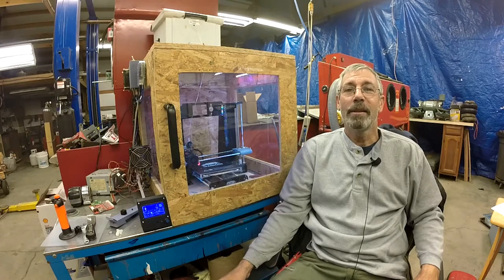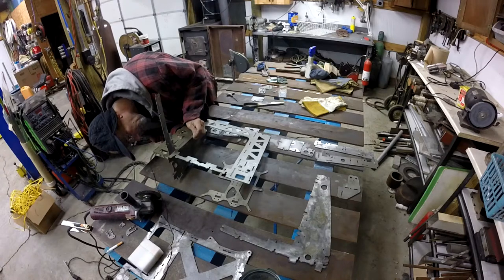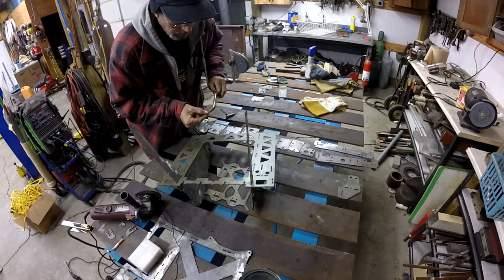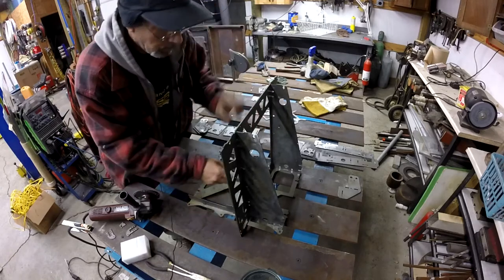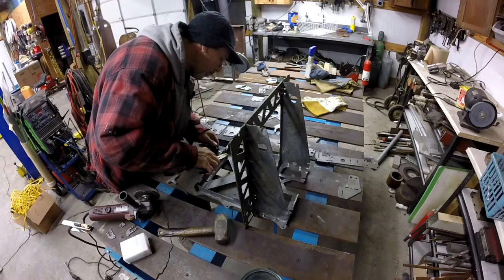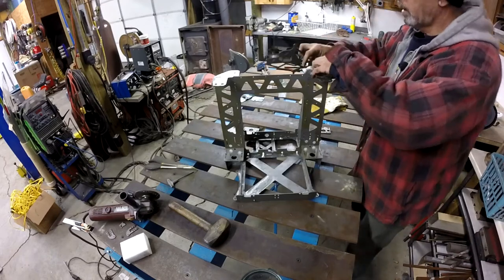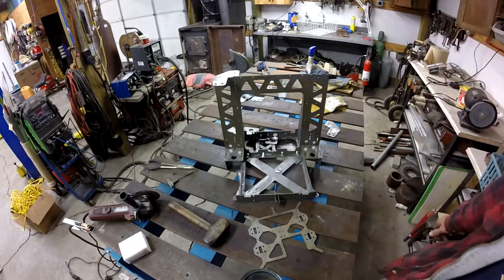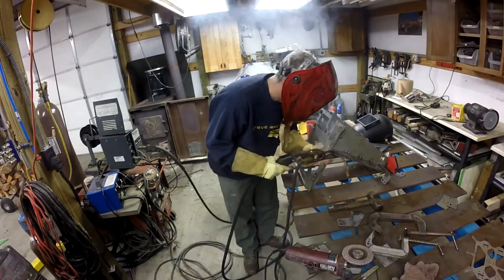Anet A6 steel frame upgrade part 2. Assembly and paint.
Anet A6 steel frame upgrade part 2. In this part we will be assembling welding and painting the Steel frame.

This is the Tatara Anet A6 steel frame , designed by Paolo Rudelli and Tomasso Collini in colaboration with Marcel LeMay.

Anet A6 Steel Frame Upgrade. This a steel frame upgrade for the Anet A6. This page might be updated to reflect new links. There are ais also the ORiginal Tatara Steel Frame for the Anet A8.

Purchase the Tatara A6 Steel Frame here, plasma cut by yours truly